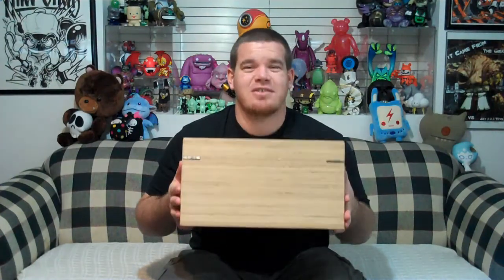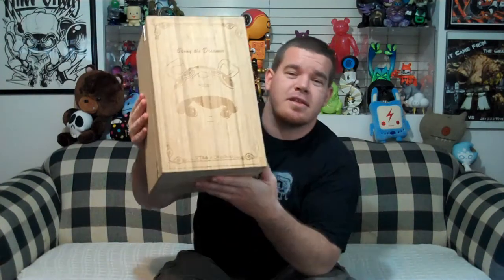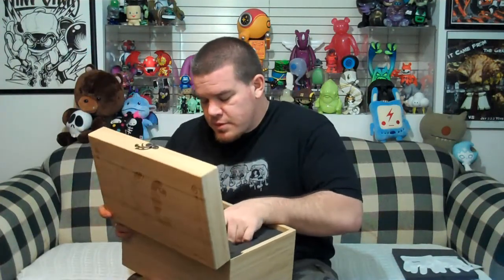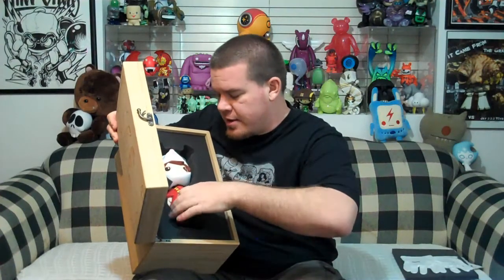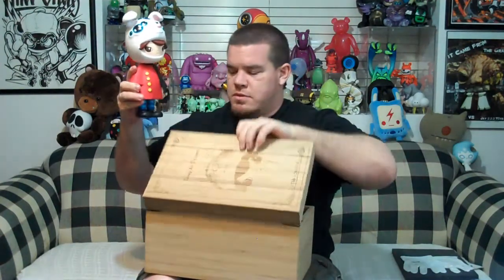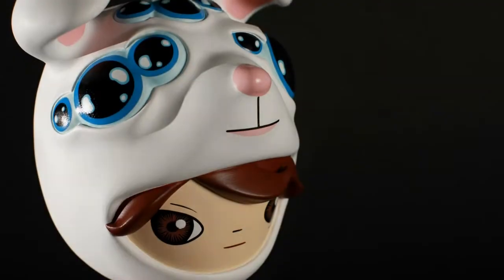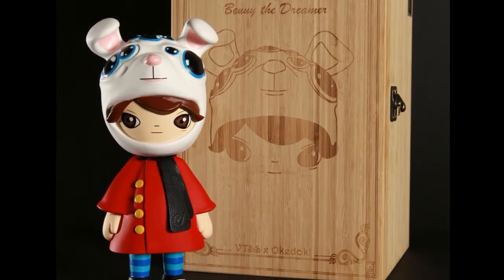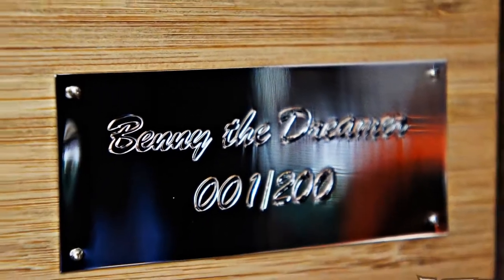Okedoki X VTSS Toys "Benny The Dreamer" review on SpankyStokes.com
One of the really great things I am fortunate enough to participate in is seeing some new figures in person before the rest of the general public does in order to give my humble and honest opinion ( then again, who am I) on these said figures... and this is what happened when artist Tam D. aka Okedoki approached me to review her very first production piece titled "Benny The Dreamer". Over the course of this video we look the entire package... from the box it comes in, to the figure itself and try to give you, the collector, a true unbiased opinion to help direct if it would be worth your purchase or not. So please watch the above video, and for complete coverage